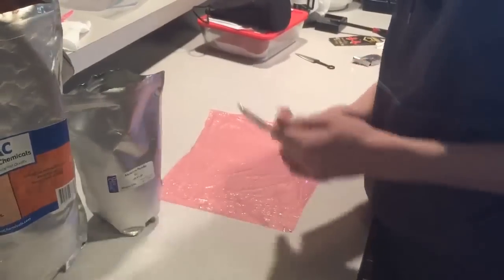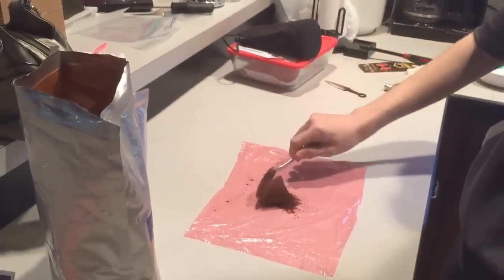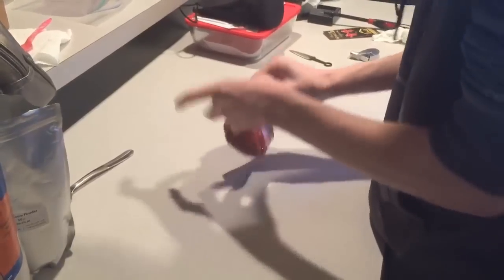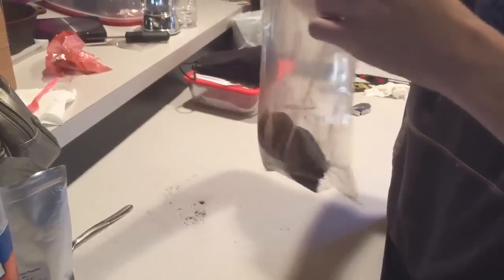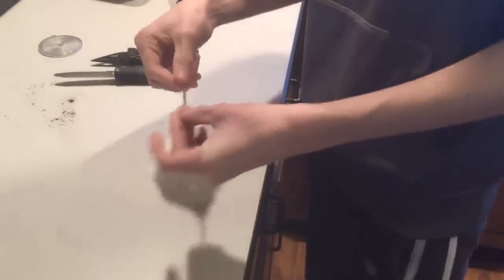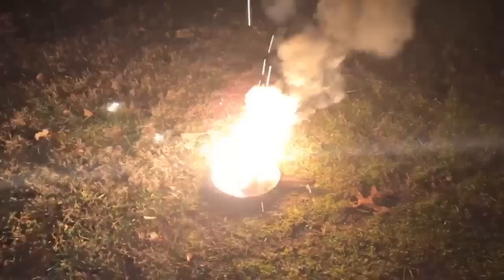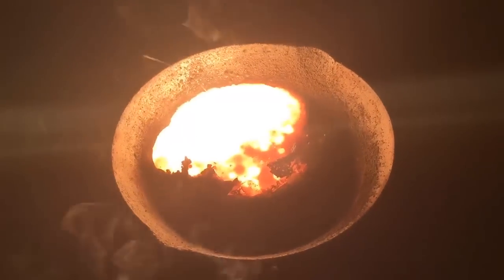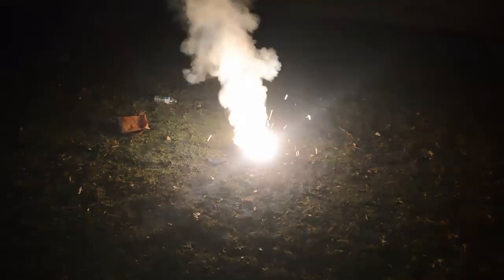How to make Thermite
Hi, in this video i will show you how to make, detonate and safely use thermite